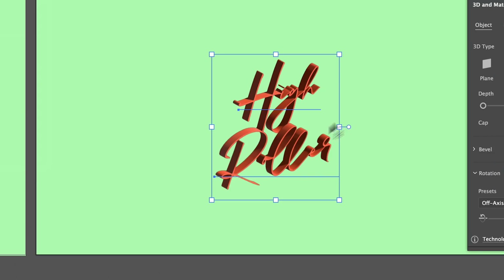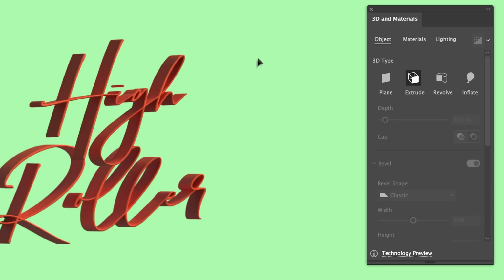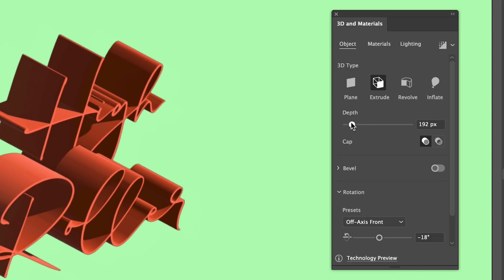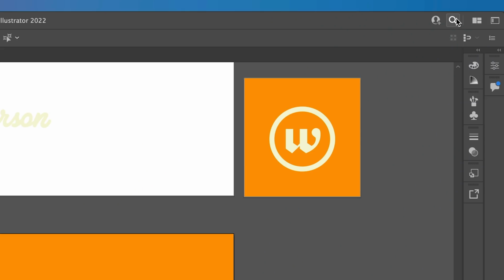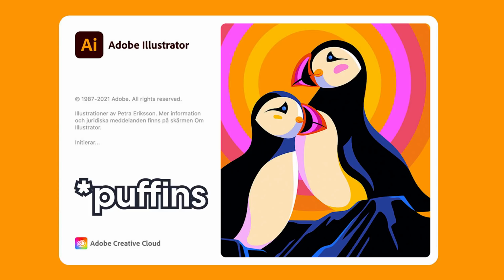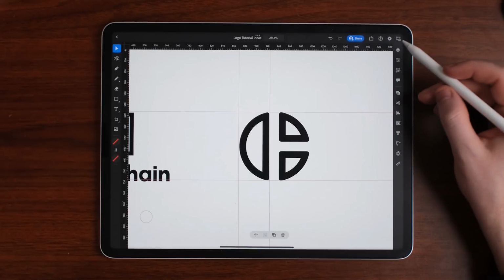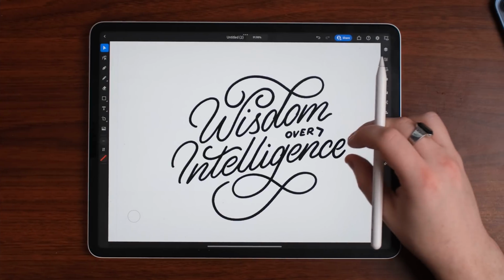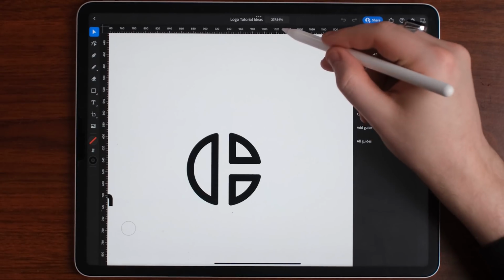Adobe Illustrator 2022 - New Features 🤯